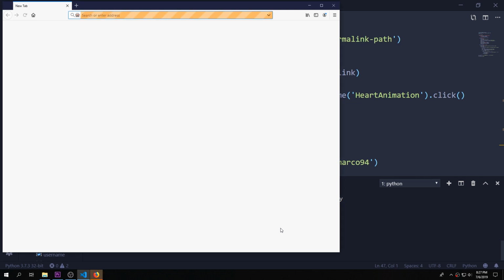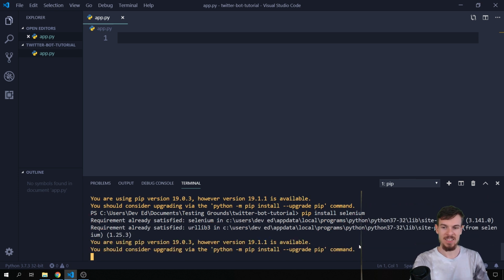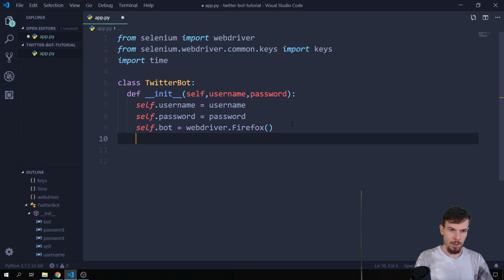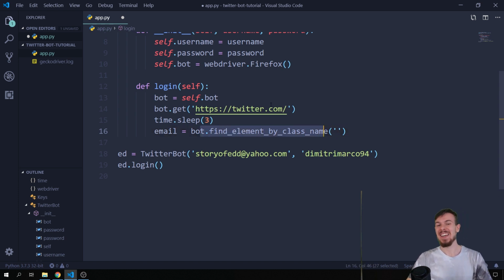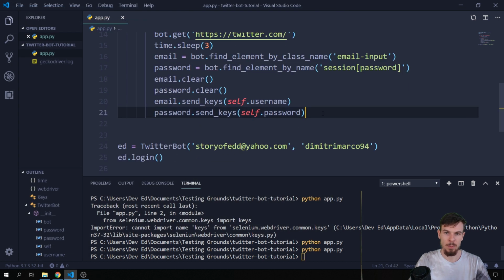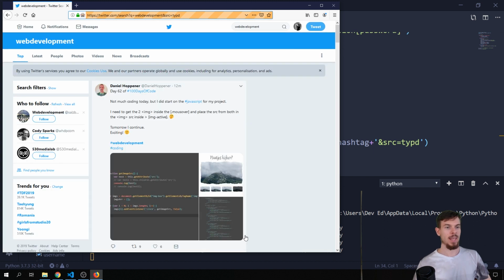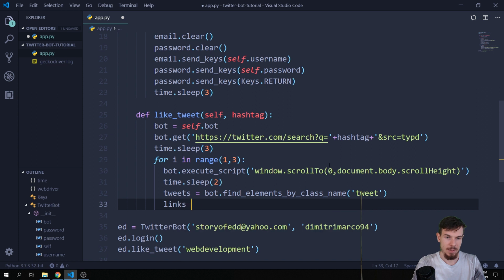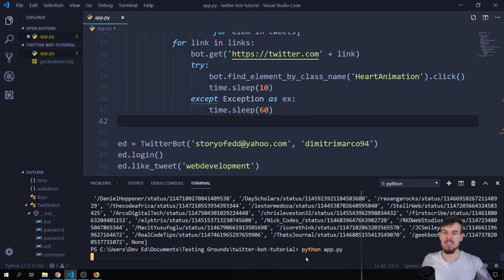Build A Twitter Bot With Python That Gets You Followers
In this episode we are going to create a twitter bot with python using the selenium library.
if you are a beginner python developer or you are looking for some python projects then this tutorial is for you!

📕 Things covered in this video:
 Create a twitter bot with python
 Python basics
 How to use python selenium